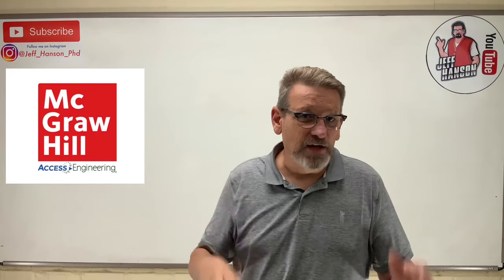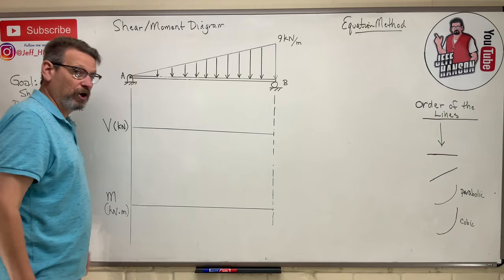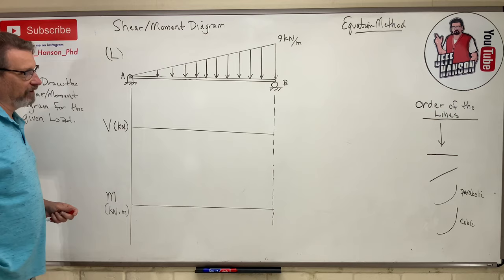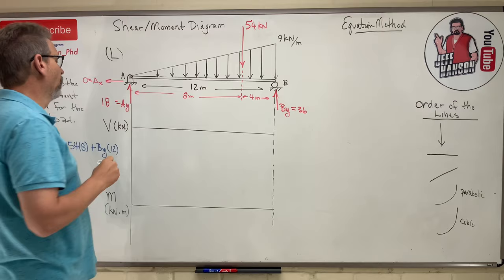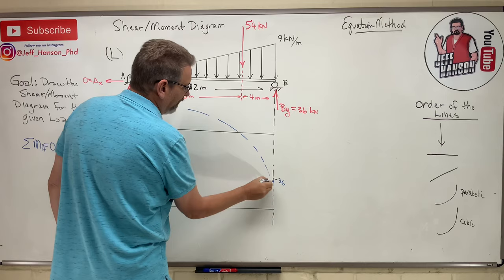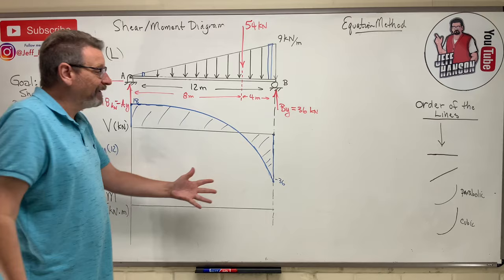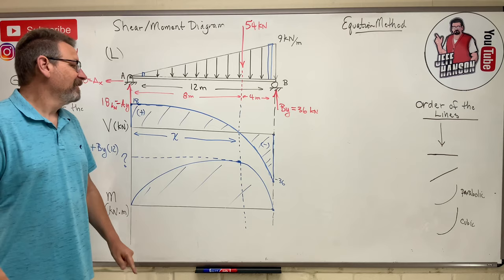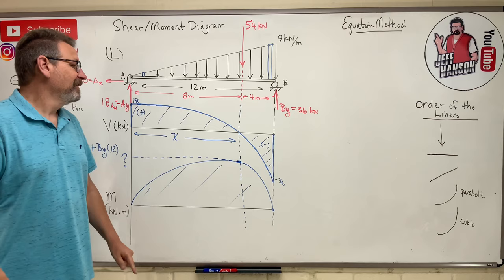Statics: Lesson 61 - Shear Moment Diagram, The Equation Method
1) TI 36X Pro Calculator
2) Circle/Angle Maker
3) Engineering Paper
4) Mechanical Pencils 40pk
5) Desk/Bed Clamp Reading Light
6) Stainless Steel Rulers
7) Small Stapler
8) Post it Tabs for Page Markers
9) Noise Canceling Wireless Headphones
10) Wireless Mouse
11) Multicolor Pen/Pencil
12) Portable Charger
13) Backpack Rain Cover
14) Amazon Dot
15) Portable Bluetooth Speaker

These videos are not formally endorsed by Texas Tech University. These video resources shall not imply nor infer official representation or approval of or endorsement by Texas Tech University.